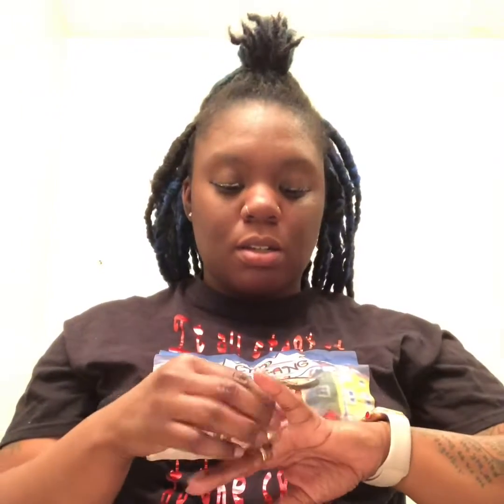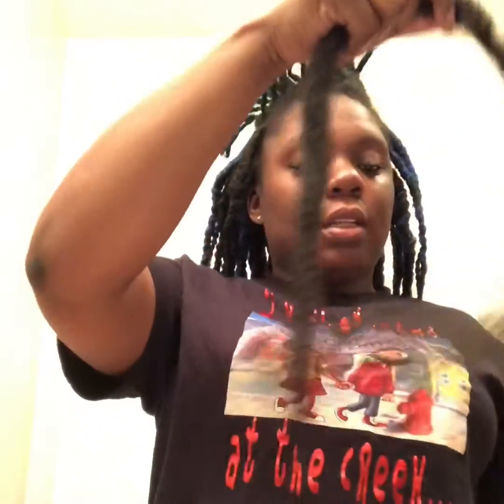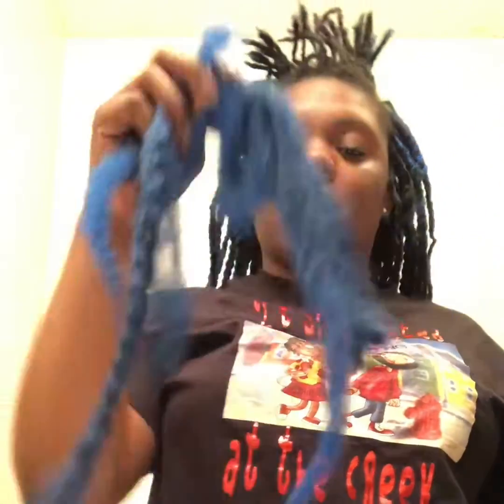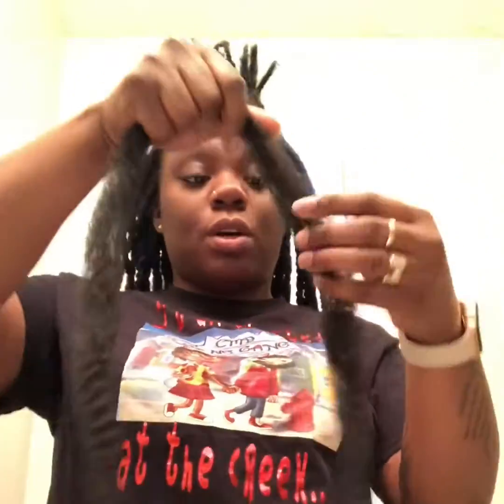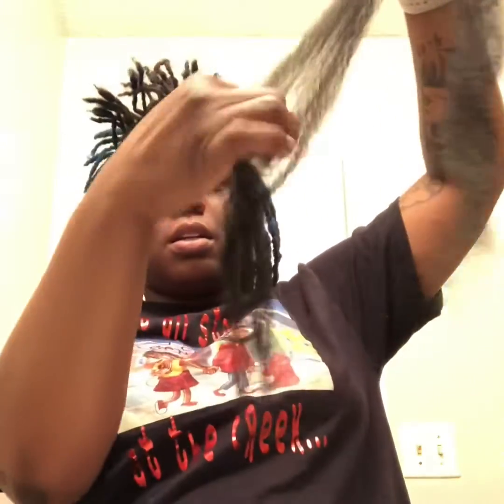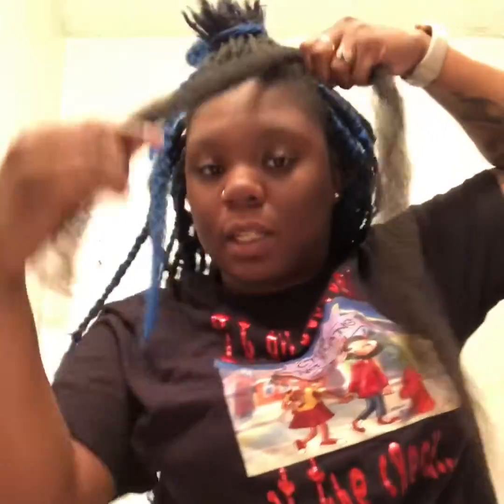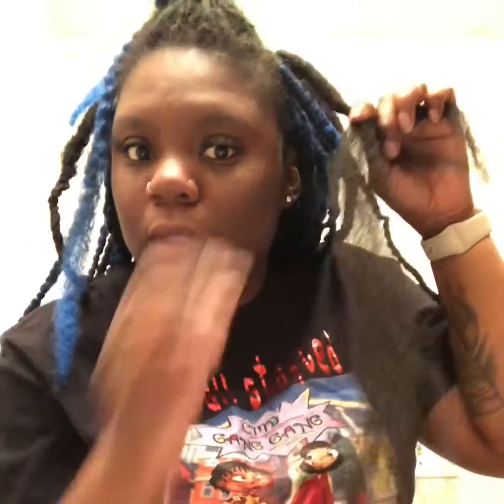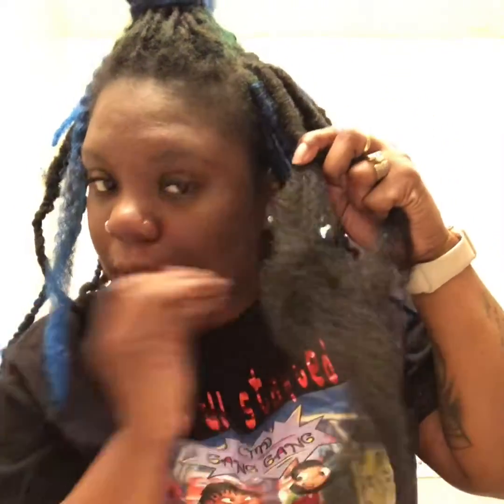Twist over loc’s (starter locs) hair tutorial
I bought two packs of Marley braiding hair and wrapped at the root of my loc and twist all the way down so I can achieve a bun look once I pull them up.

What I used:
*** one pack of 1b Freetress Marley braiding hair
***One pack of blue Marley braiding hair
***ECO argan oil gel to make the Marley hair slick and easy to twist